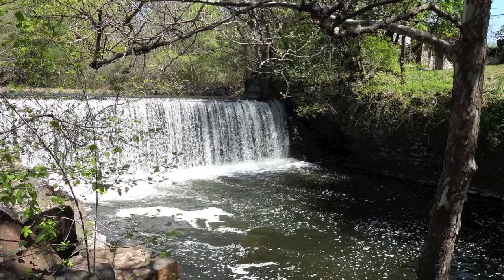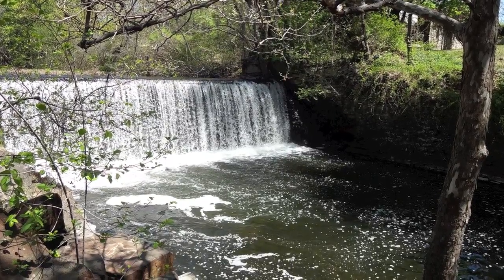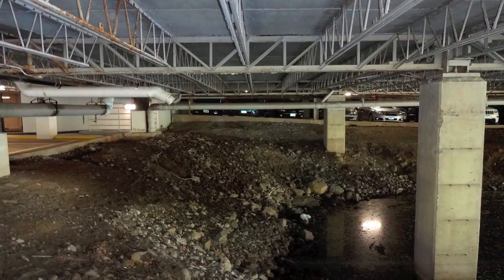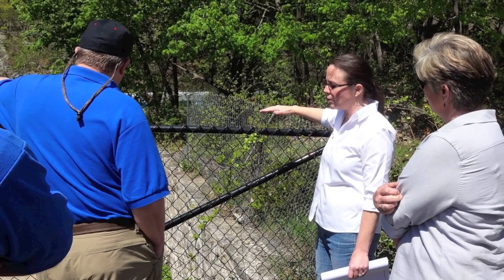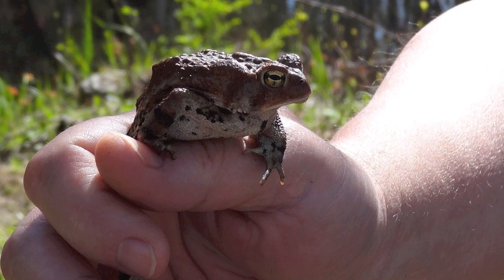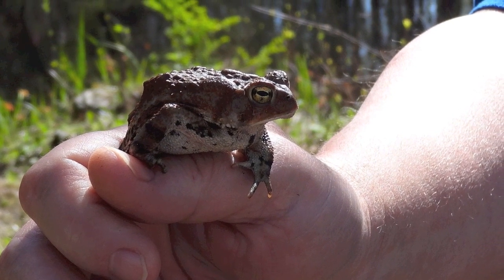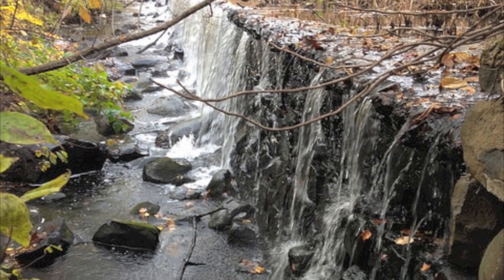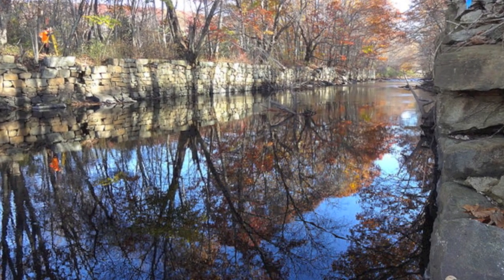Protecting Communities, Helping Fish and Wildlife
Service Fisheries biologist, Phil Herzig, explains why Connecticut dam removals are important for fish, wildlife and neighboring communities.